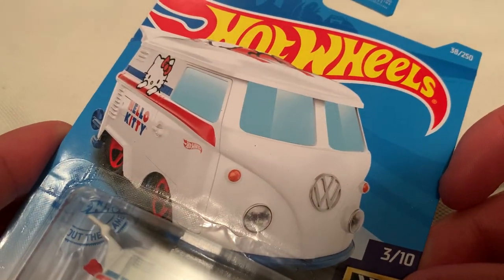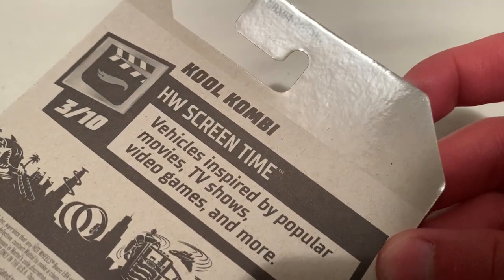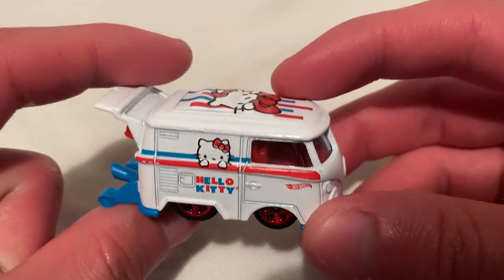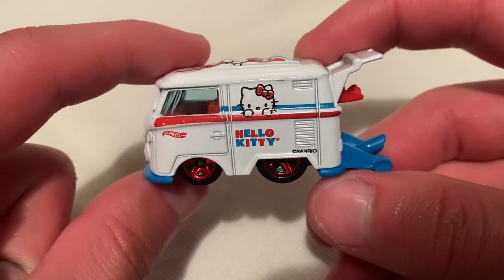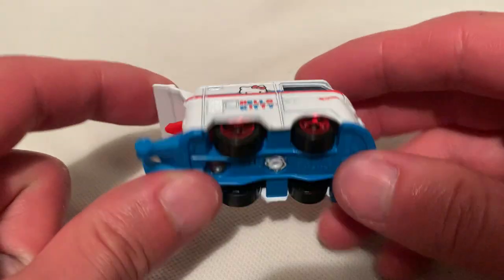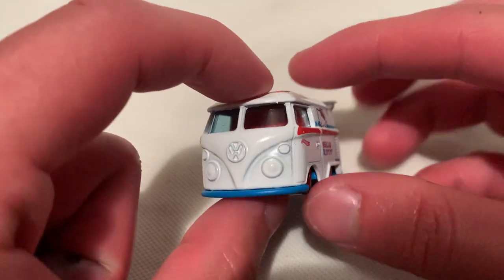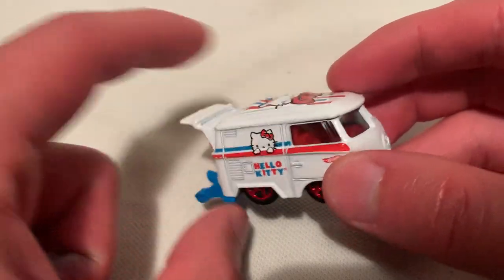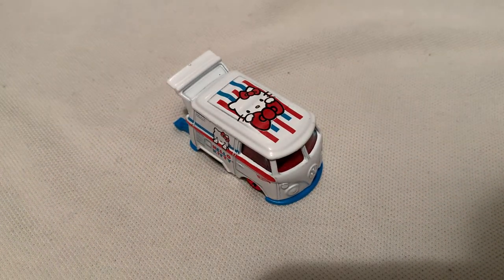Hot Wheels Kool Kombi (2020 HW Screen Time - Hello Kitty)